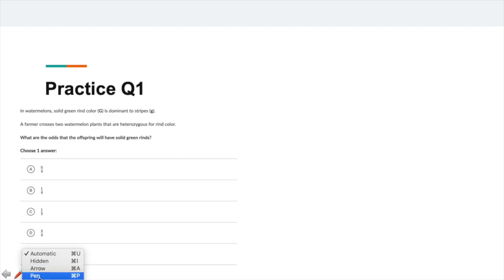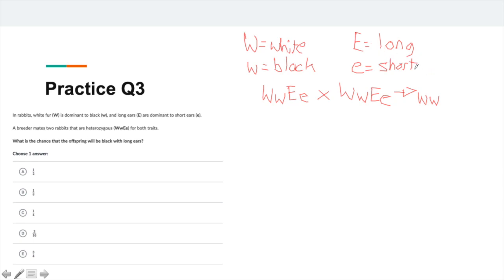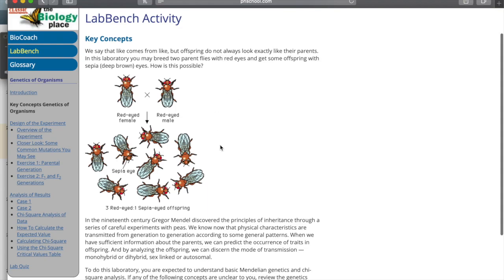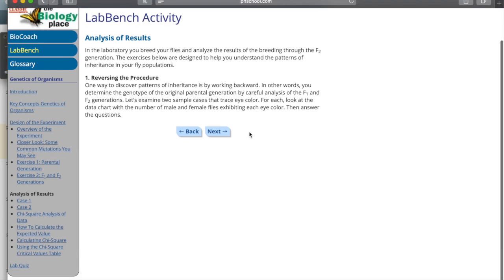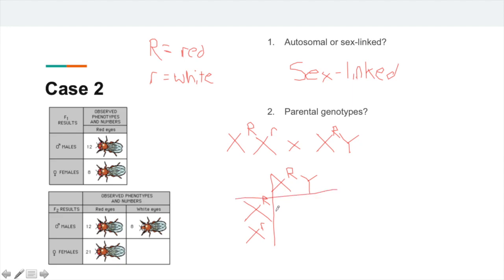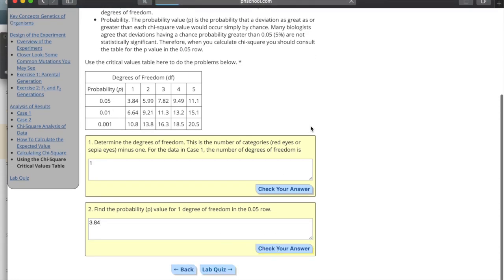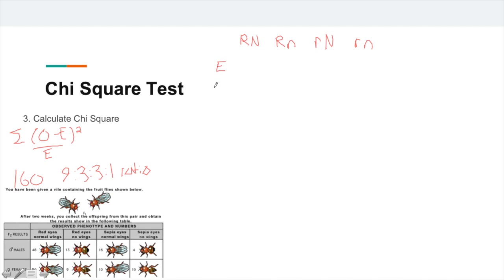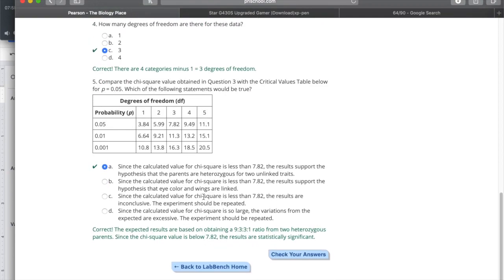Video #2 - Practical Experience Through an Online Virtual Lab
This video includes practice problems on monohybrid and dihybrid crosses, followed by a walkthrough of an online virtual fly lab to enhance understanding of genetics concepts.

I encourage you to follow along with the virtual lab and try solving the problems using your own reasoning.